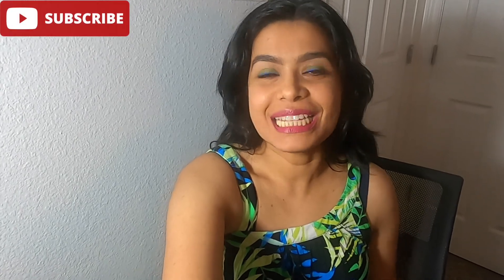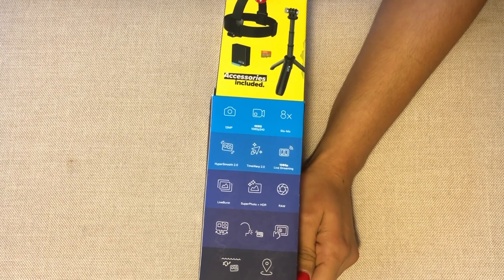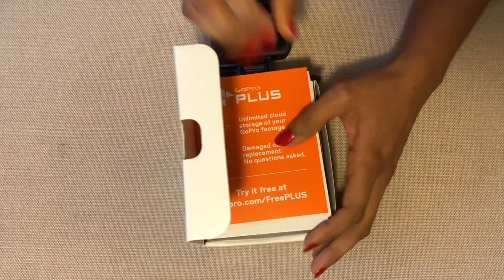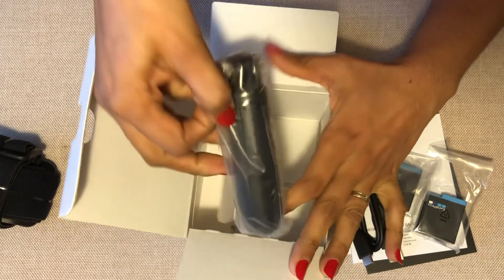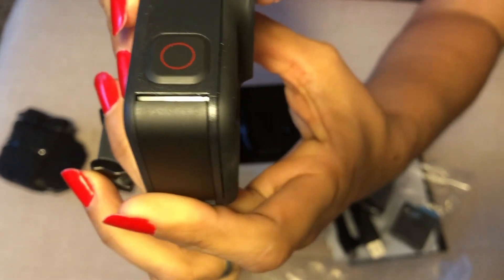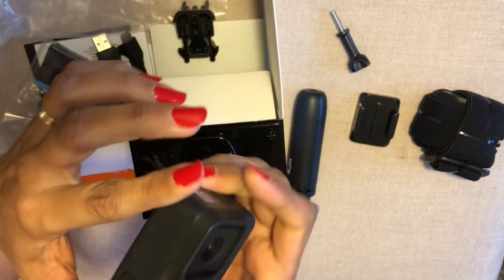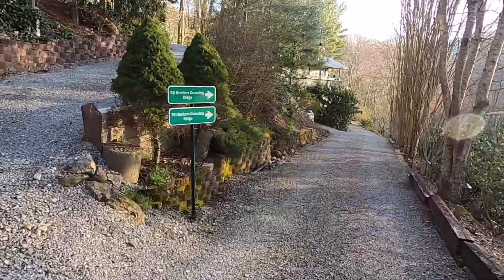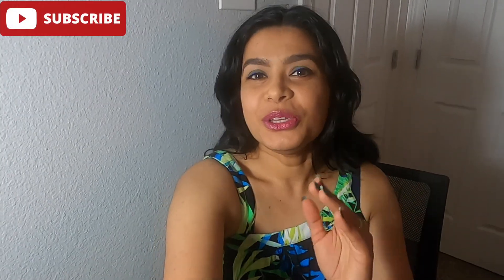GoPro Hero8 Black in 2022. Still worth it???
Hi, in this Vlog I'm sharing GoPro Hero8 Black Special Bundle and why it's totally worth it to buy in 2022. Features, specifications, accessories are detailed and links available in description box. GoPro Hero8 Black is comparatively a cheap deal as compared to other GoPro cameras. Still worth it or not?? Find out for yourself.

Timestamps:
GoPro Hero 8 Black Trailer: 00:00
Vlog Intro: 00:10
GoPro Hero 8 Black Features: 00:22 01:08
GoPro Hero 8 Black Unboxing: 00:58
GoPro Hero 8 Black Accessories: 01:30
How to use: 02:47
Testing: 04:00 04:15 04:31
Video Stabilization: 04:44
Wide Angle: 05:03
Vlog Outro: 05:20